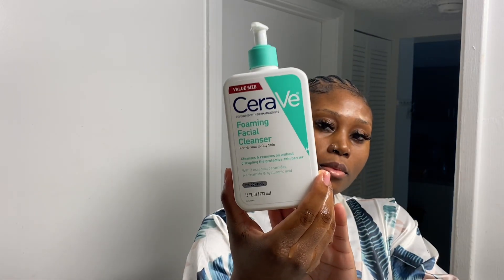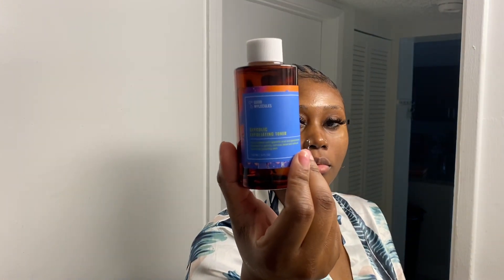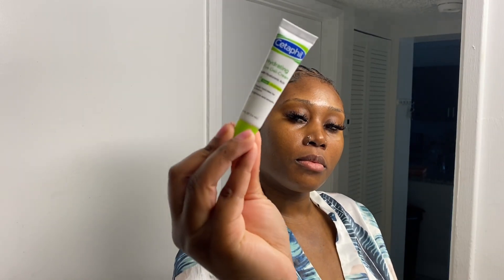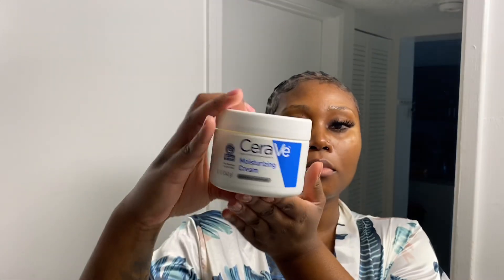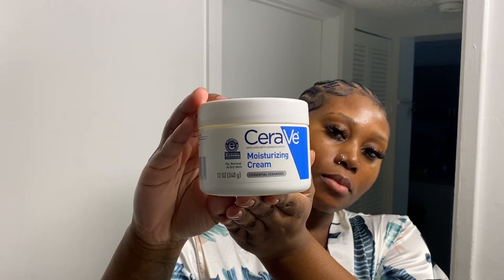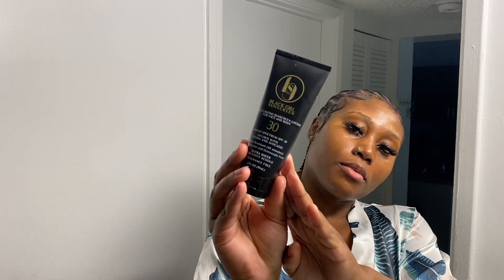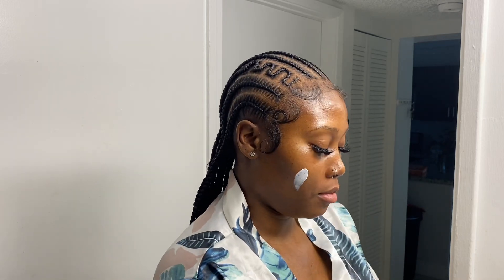Morning Skincare Routine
Facial Cleanser: @cerave Oil Control
Toner: Good Molecule
Eye Cream: @Cetaphil
Serum: Good Molecule Daily Brightener
Moisturizer: @cerave
Sunscreen: @blackgirlsunscreen